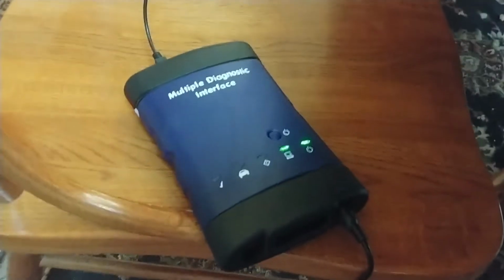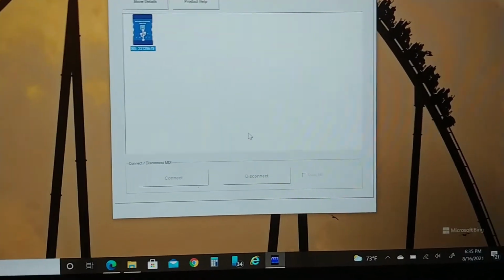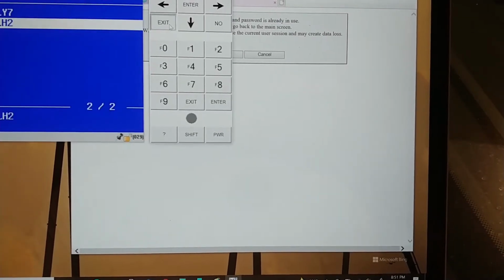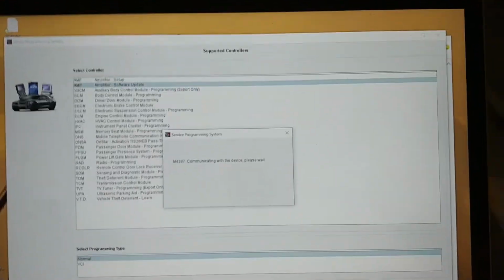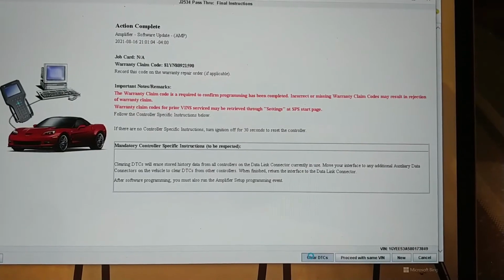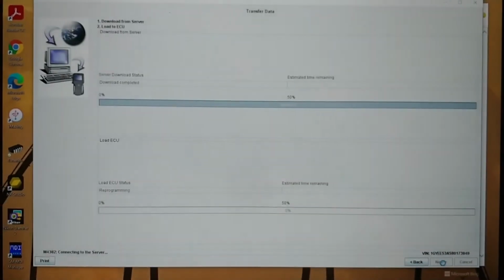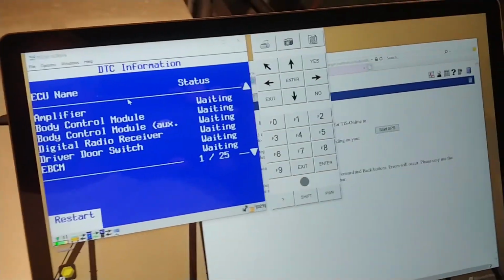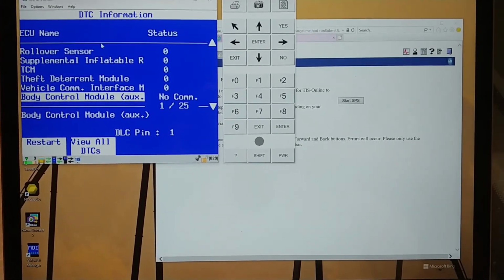GM SPS programming with MDI, Part 4 (refuse to give up)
This is part 4 and the final video of my GM SPS reprogramming saga.  Car is a 2008 Cadillac SRX and the goal is to reprogram the amplifier module to fix an intermittent no-audio condition, per a 2009 TSB.  After a tip from Ivan at Pine Hollow Auto Diagnostics, I decided to ditch my clone Tech 2 (in this process) and try a clone MDI device.  I also pointlessly figure out how to use Tech2Win in this video.